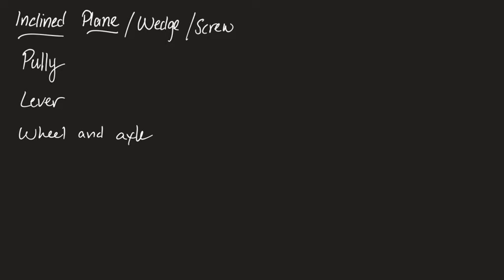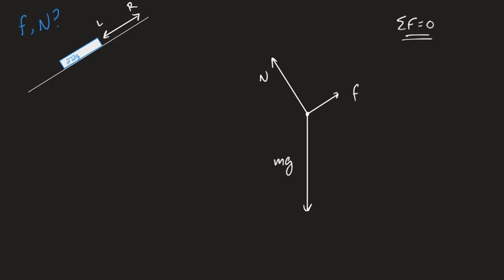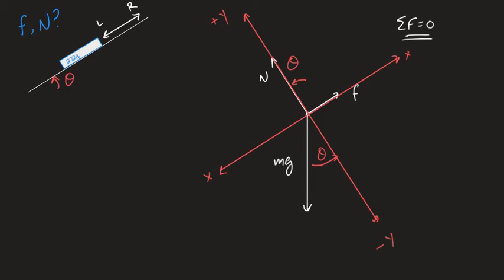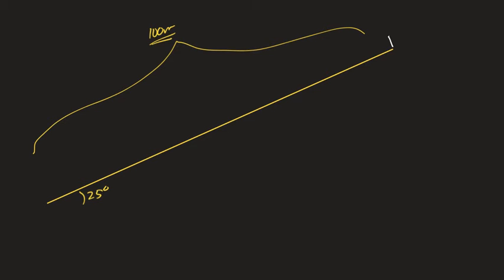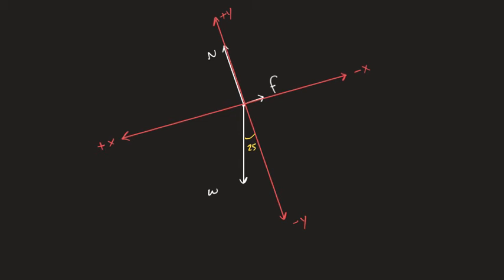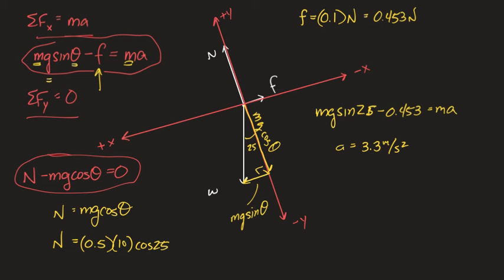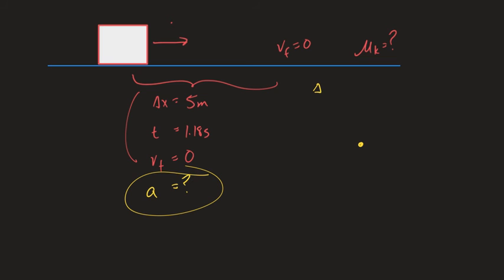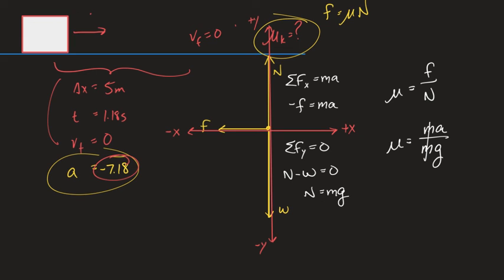AP 1 Force Examples continued w friction